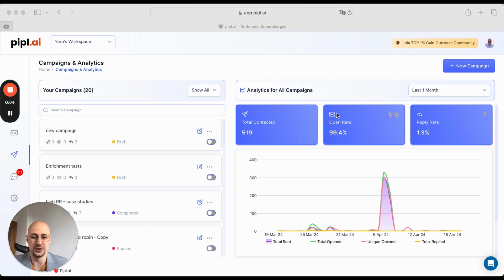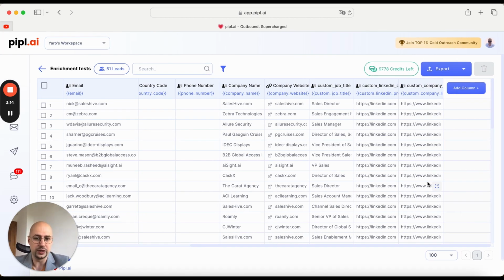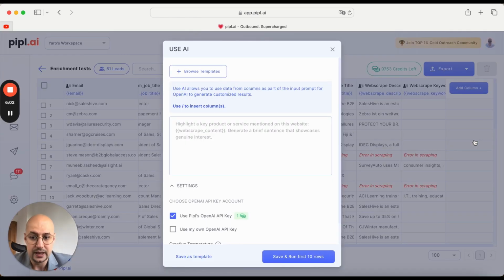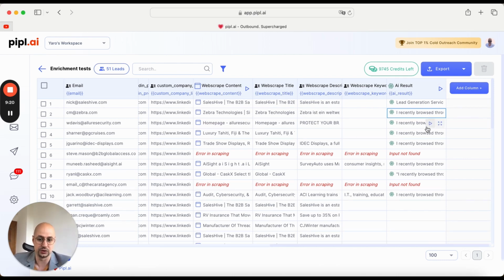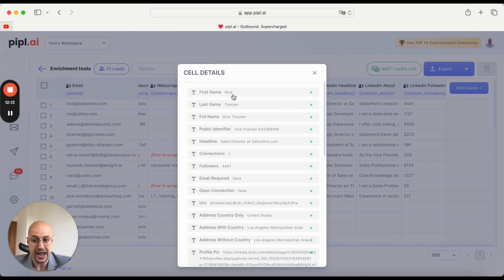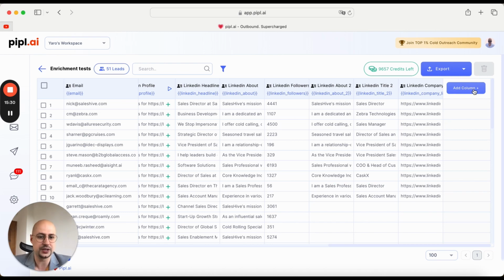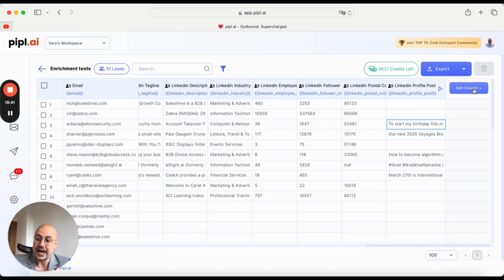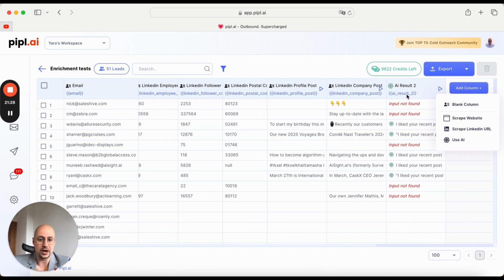Cold Email Outreach - Built-in Prospect Enrichment - pipl.ai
Welcome to our latest video where we dive deep into the innovative features of pipl.ai, specifically focusing on how to enhance your cold email campaigns with built-in prospect enrichment. Whether you're a startup founder, a sales leader, or a marketing professional, mastering cold email outreach is essential to growing your business and reaching new clients. In this video, we'll cover:

Overview of Pipl.ai: Discover how pipl.ai can transform your approach to finding and engaging prospects.

Built-in Prospect Enrichment Explained: Learn how pipl.ai enriches contact data automatically, ensuring you reach the right person with the right message.

Step-by-Step Tutorial: We’ll guide you through setting up your first campaign using pipl.ai, from crafting your message to selecting your prospects.
Best Practices for Cold Emails: Tips on how to write compelling emails that get opened and responded to.

Real Examples and Success Stories: Hear from users who've seen great success with pipl.ai’s tools.

By the end of this video, you'll not only understand the benefits of pipl.ai's built-in prospect enrichment but also how to effectively implement cold email strategies that can lead to significant growth for your business. Drop your questions or experiences in the comments below, and let’s engage in a productive discussion!